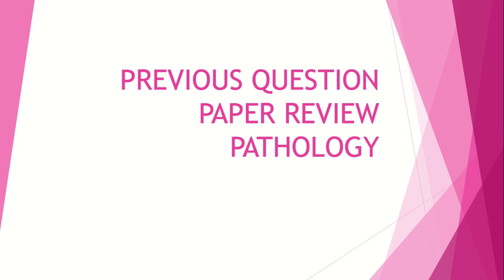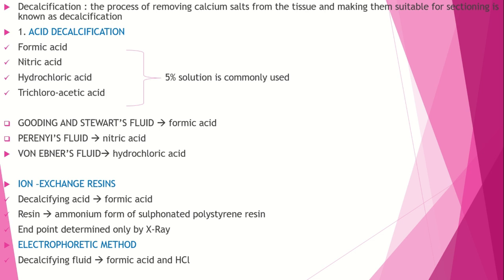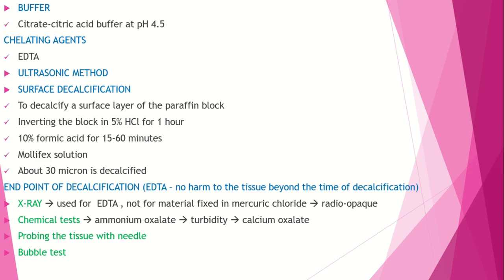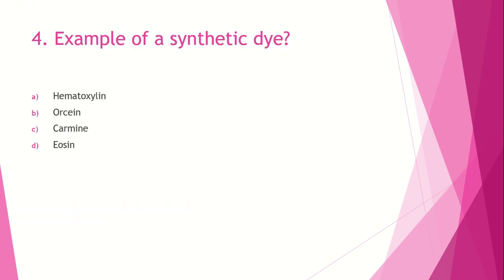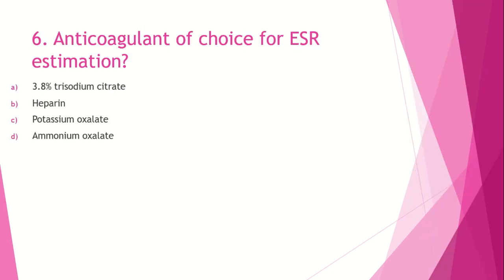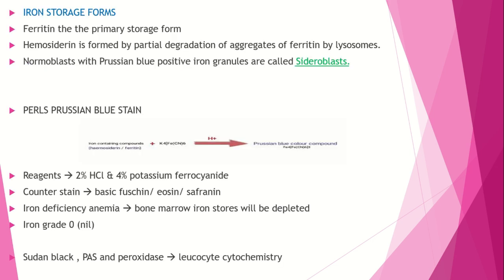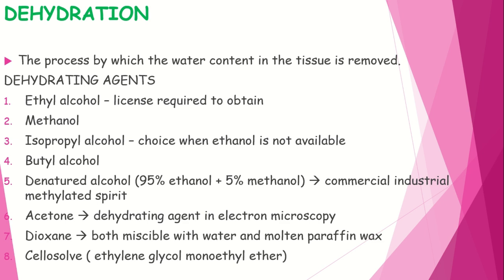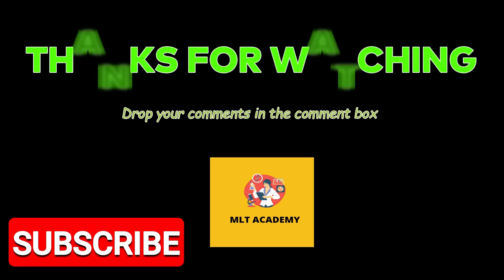|KPSC LAB TECHNICIAN EXAM PREVIOUS QUESTION PAPER DISCUSSION|PATHOLOGY|